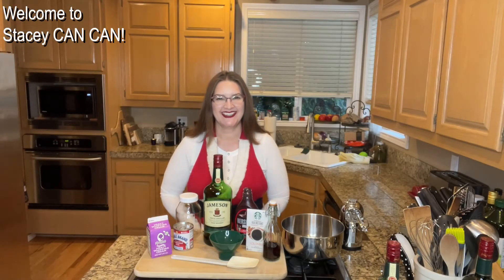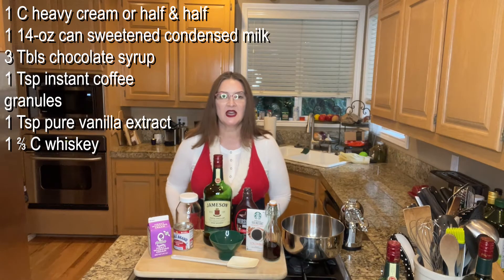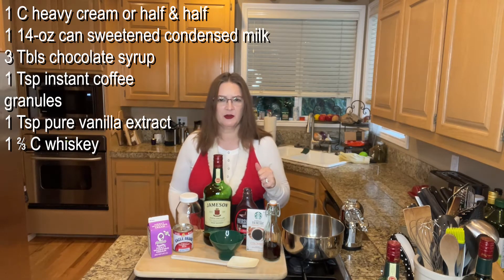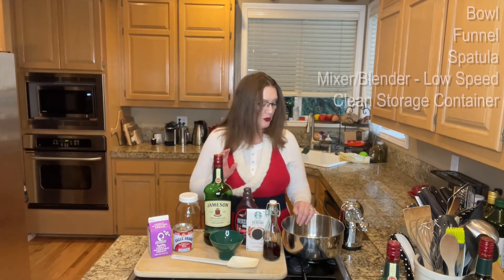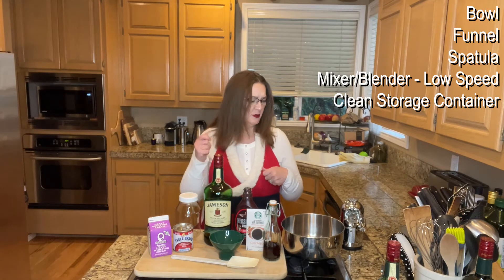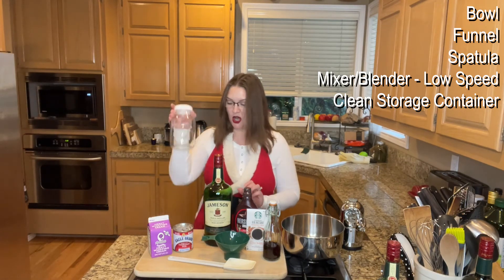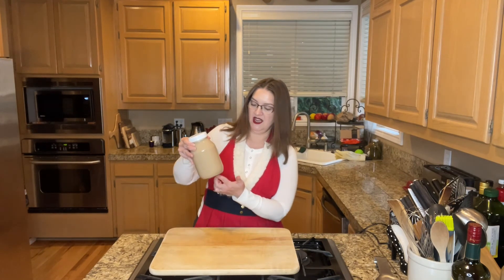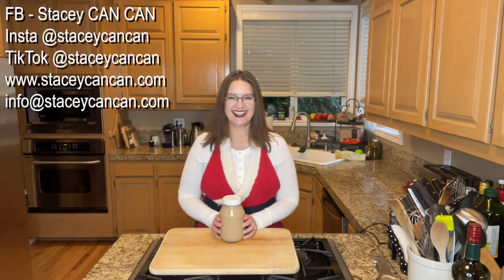Bailey's Irish Cream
Creamy deliciousness! Great whiskey kick too. Excellent neat, on the rocks, added to your coffee or in your favorite cocktail!

Ingredients:
1 cup (235 ml) heavy cream or half & half
1 14-ounce can (395 ml) sweetened condensed milk
3 tablespoons chocolate syrup
1 teaspoon instant coffee granules
1 teaspoon pure vanilla extract
1 ⅔ cup (400 ml) Irish whiskey I used Jameson

INSTRUCTIONS
Place the cream, sweetened condensed milk, instant coffee granules, chocolate syrup, vanilla, and mix on low speed for 30 seconds.
Then add the whiskey with the blender going, at a very slow speed, and give it a whirl for a few more seconds.
Transfer the Baileys Irish cream into sterilized glass bottles with tight-fitting lids and store in the refrigerator for up to 2 months.

NOTES
Curdle – High speed will whip/curdle the mixture. We’re aiming at just combining the ingredients – use the blender at low speed.
If it curdles, strain the liquid through a sieve, then scrape any excess off the top with a spoon.

Tools Needed:
Funnel
Spatula
Mixer/Blender - Low Speed
Clean Storage Container